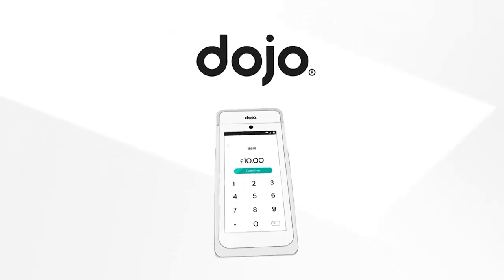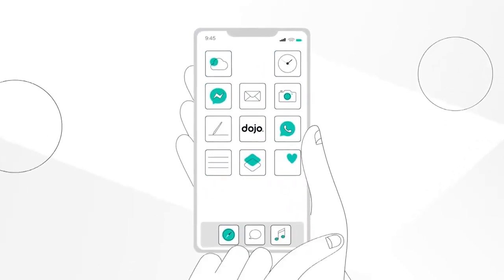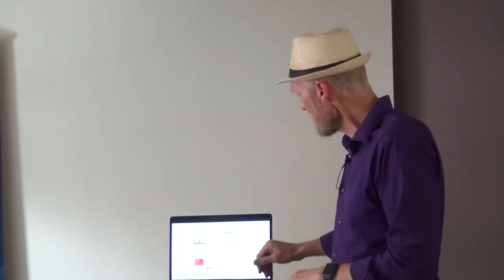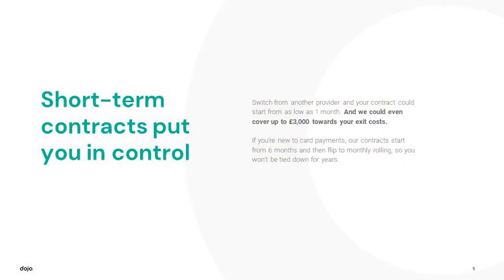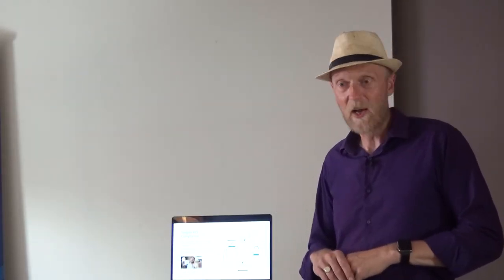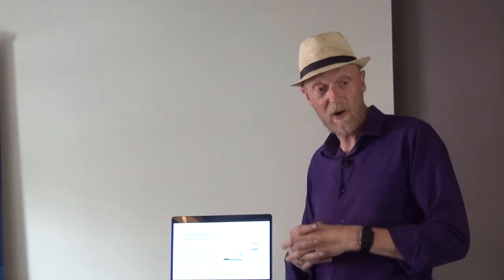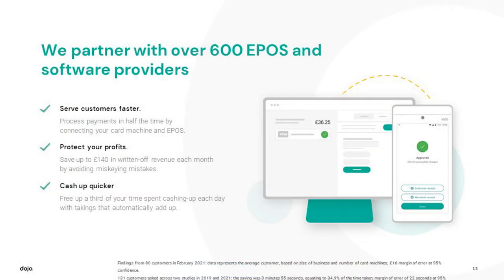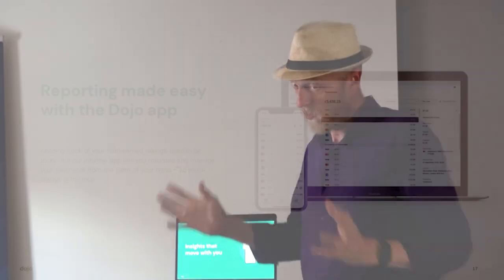Nick Mitchell - Dojo Card Payments - Nexus Networking Chelmsford June 2023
Nick Mitchell of Dojo Payments spoke with us this morning about what Dojo payments is, how they're different and explained some of the great features and benefit of their system. If you're in the market for a contactless payment system for your business then definately give this a look.

To find out more about how George can help you

Want to Network with us in Essex as well as online?
and get in touch!